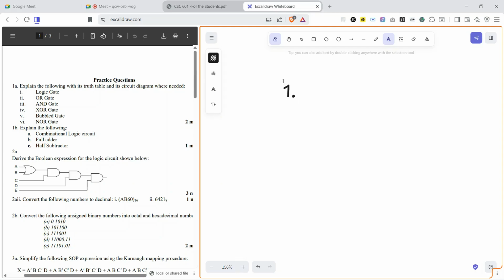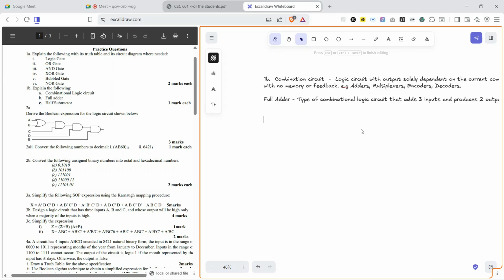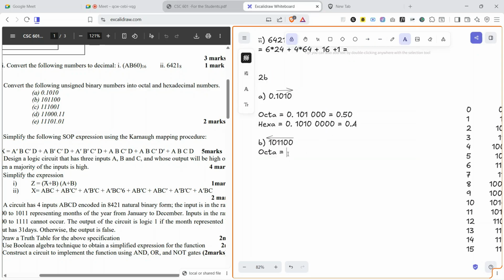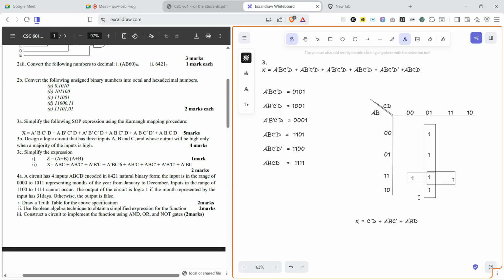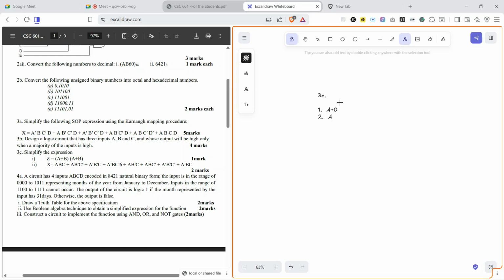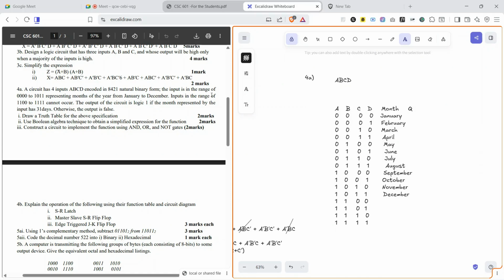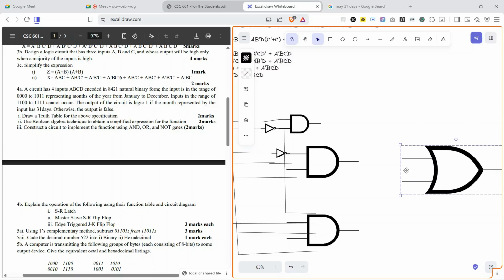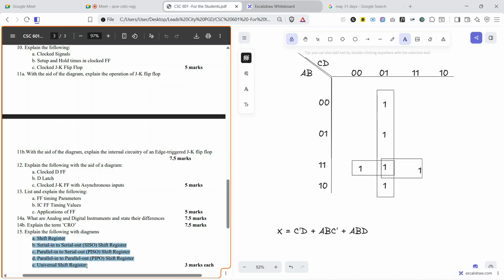CSC 601 - Digital Logic Tutorial Questions